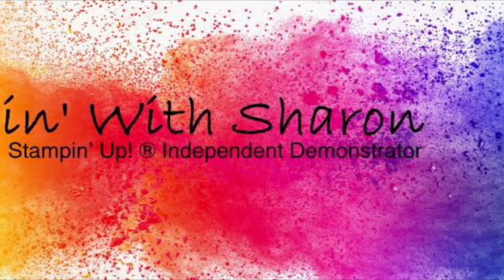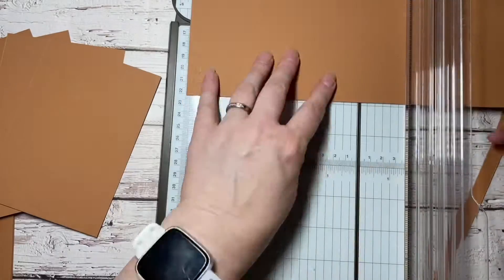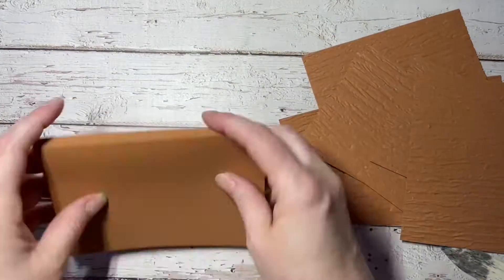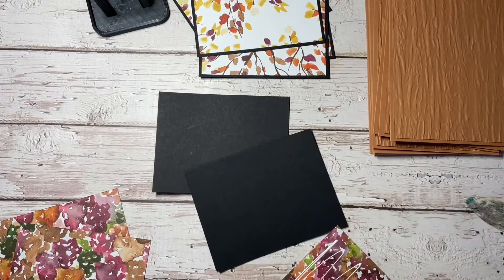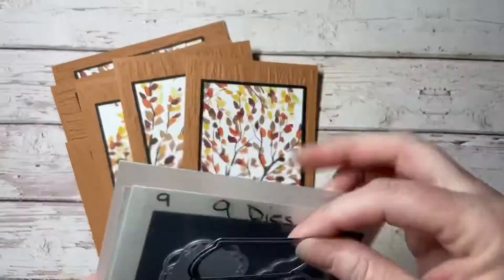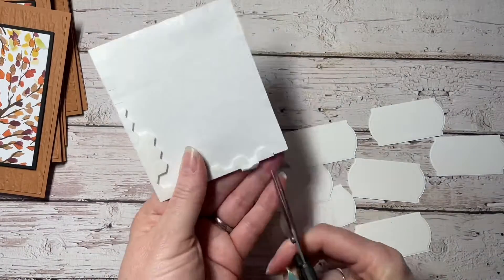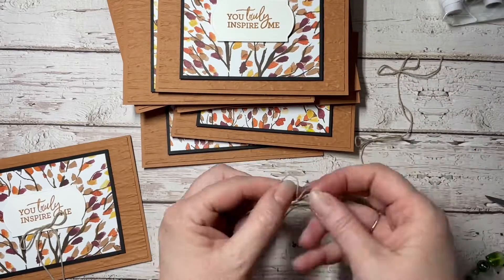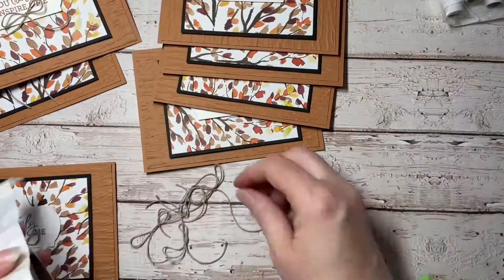You truly inspire me cards Stampin' Up!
I needed to create a set of thank you cards to send out to my customers.  I found this design online and replicated it.  The original design was by Rachel Traudt from naptimeisstamptime.blogspot.com
I changed up the label but that is all I really changed.  I loved this card so much so wanted to recreate it.